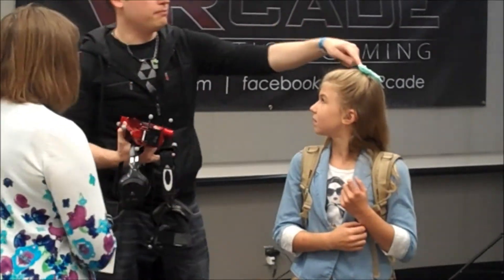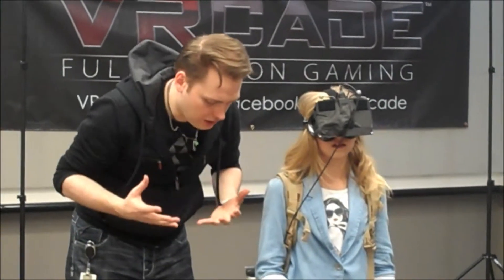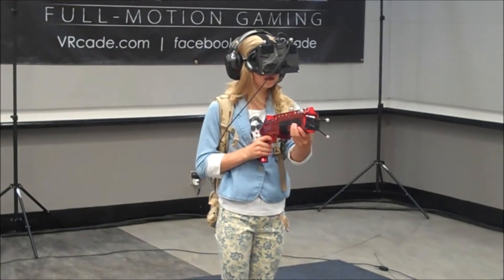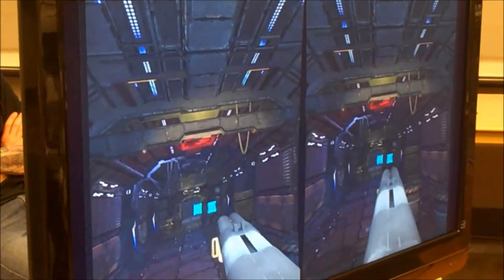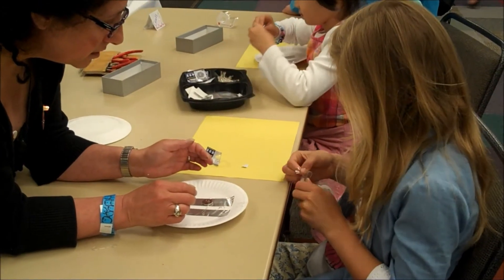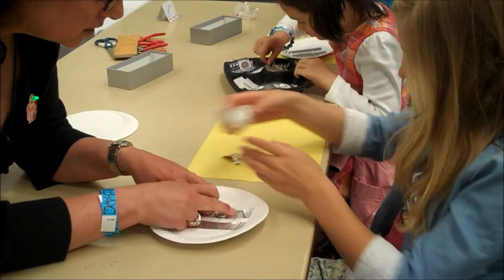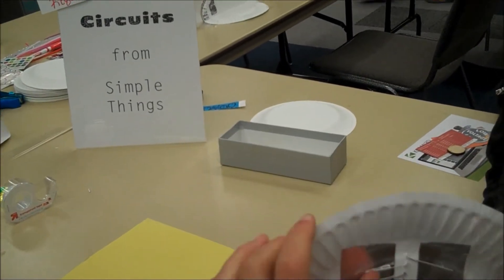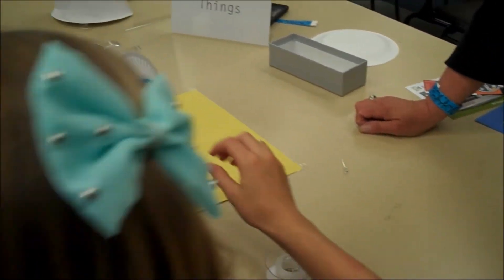Audrey @ Seattle Mini Maker Faire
Audrey celebrated her 10th birthday by going to Seattle Mini Maker Faire at Seattle Center with Grandma & Grandpa.